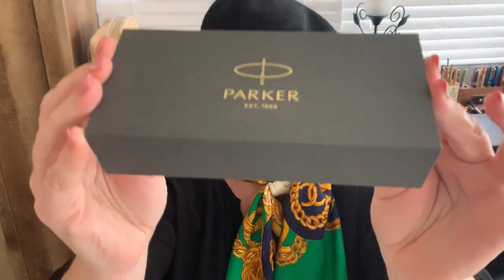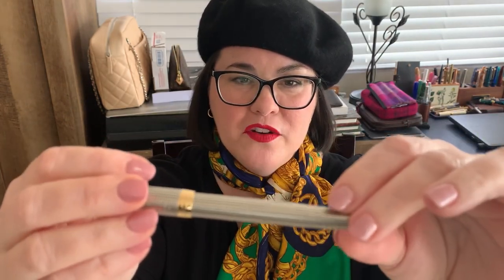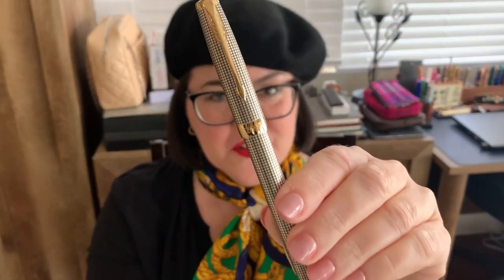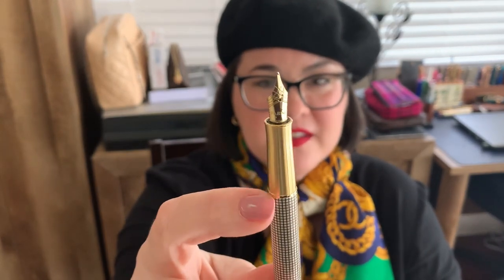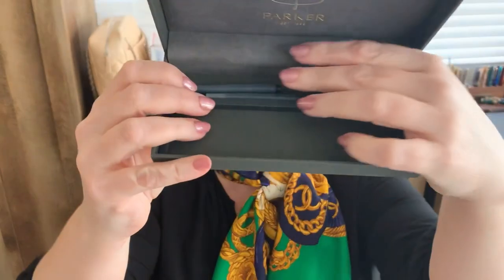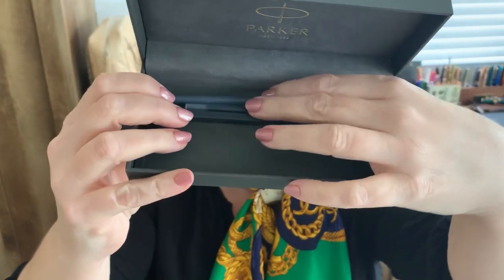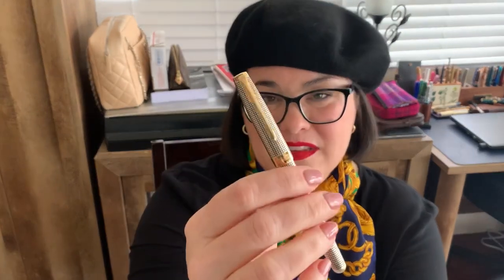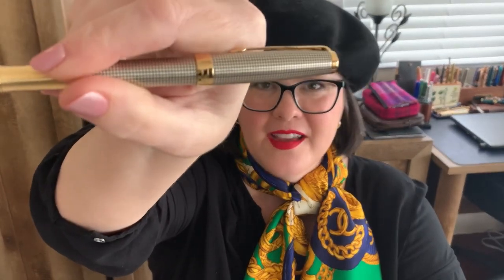Parker Prestige Sonnet Ciselé Chiseled fountain pen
I will butcher the french word ciselé and even misspell it in the writing sample, but I guarantee a look at a great pen—the Parker Sonnet Ciselé silver with gold trim. I’ll ink this pen up with Robert Oster Bronze and take this gorgeousness for a ride across a sheet of Clairefontaine paper.